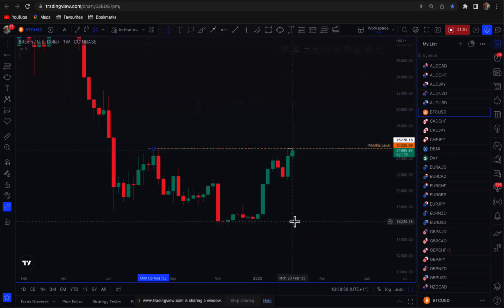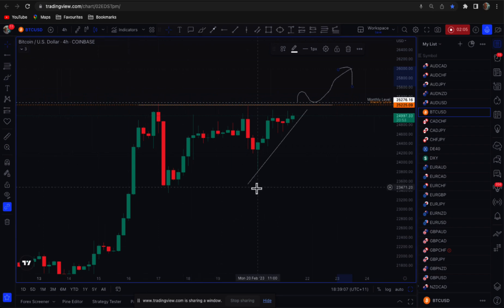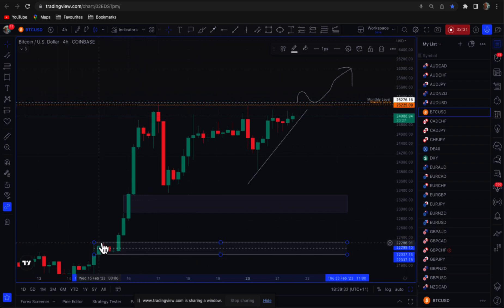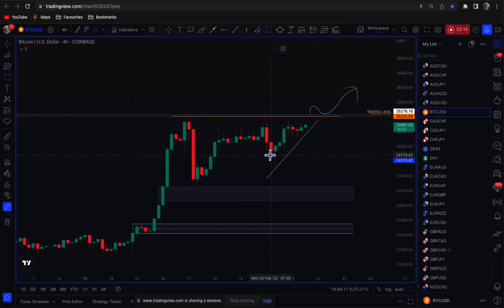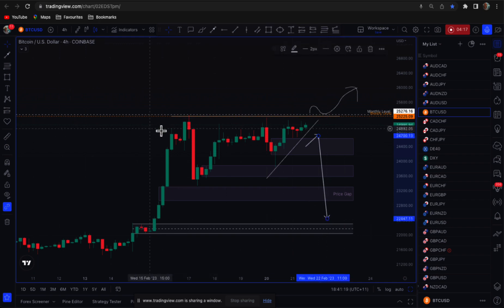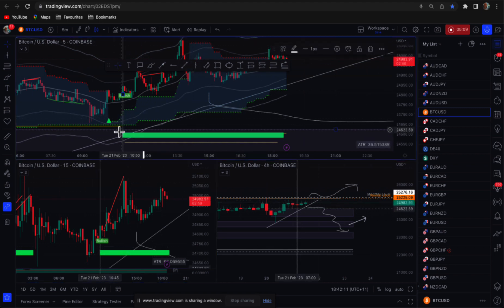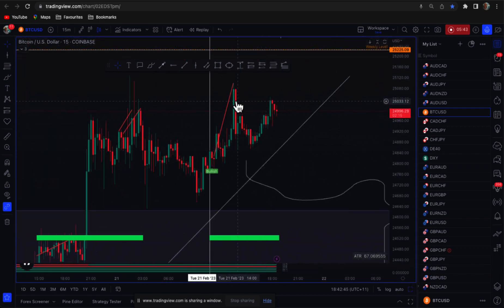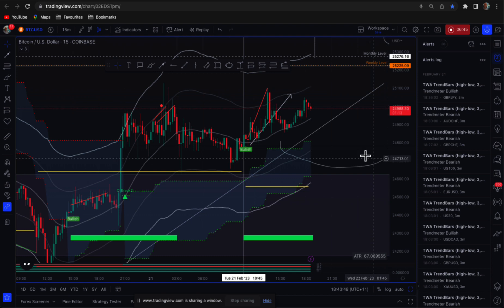BTC / USD Technical Analysis and Trade Idea